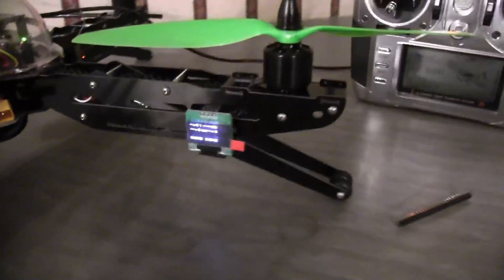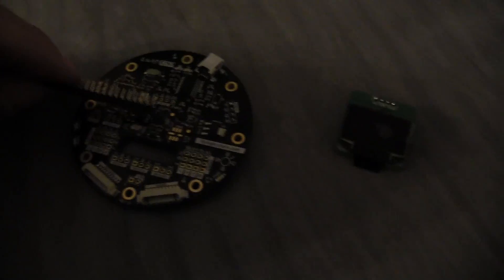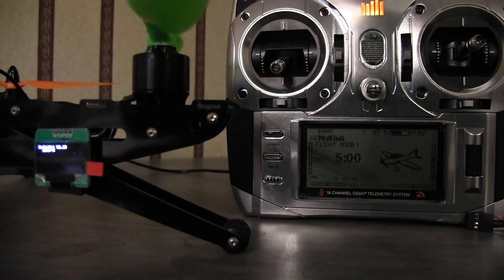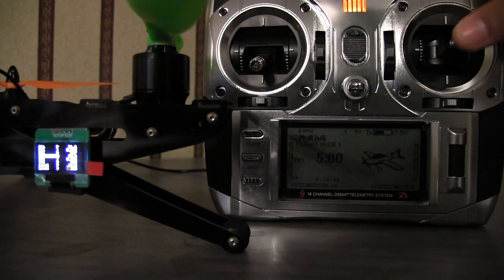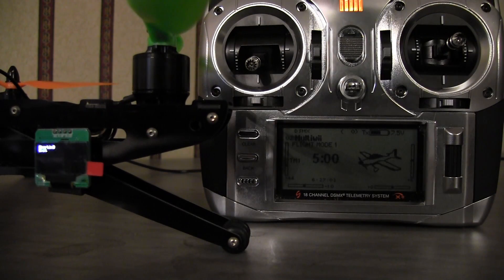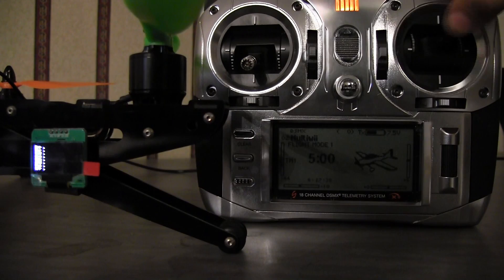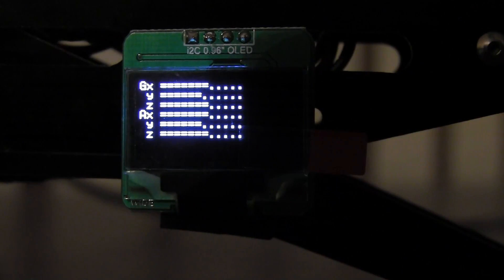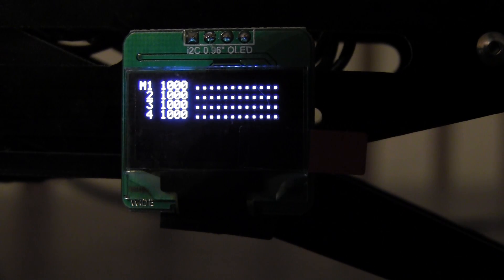little information about OLED screen multiwii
showing how to use this little screen . If you have any questions I did not answer please ask.